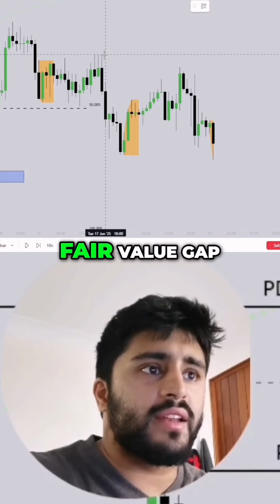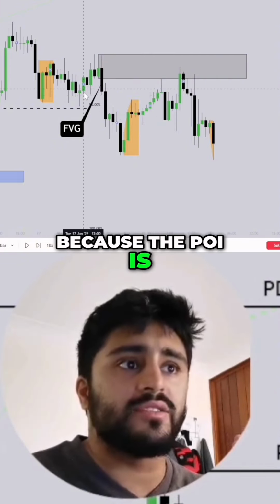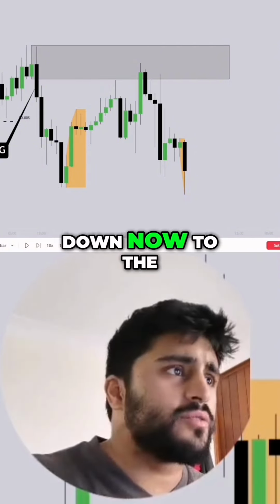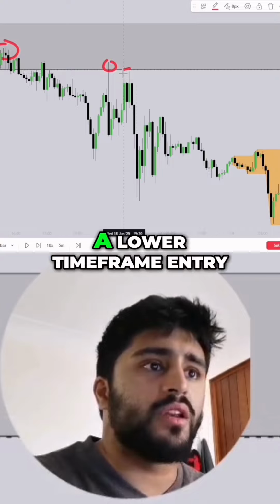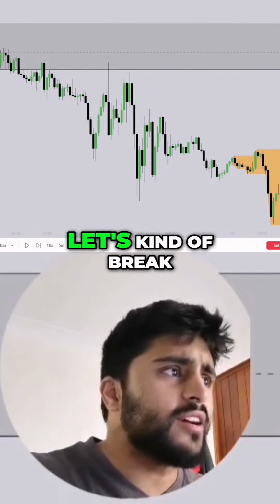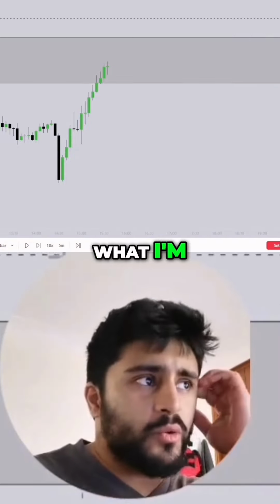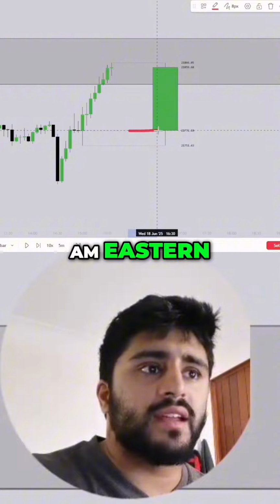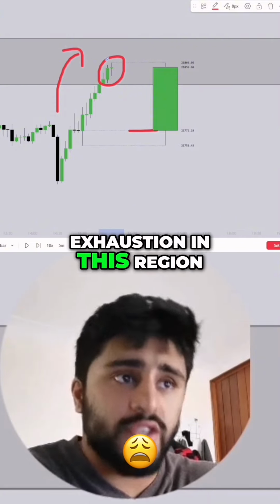Comment the word "END" if you want to know how it works from me directly